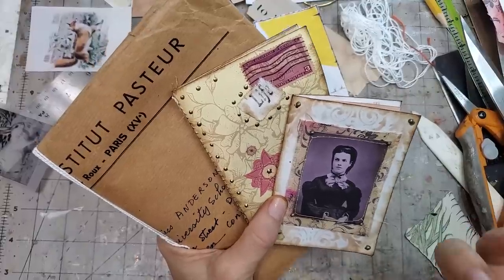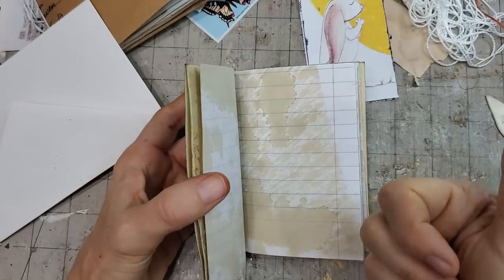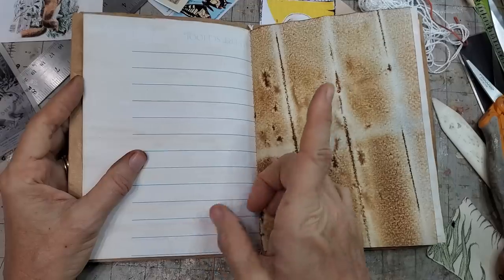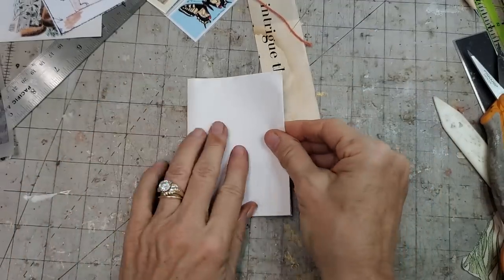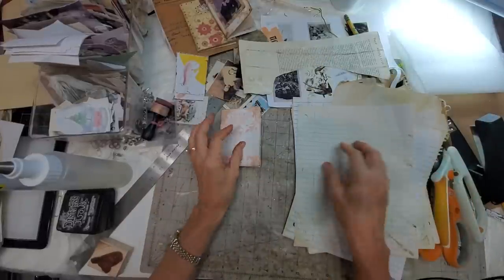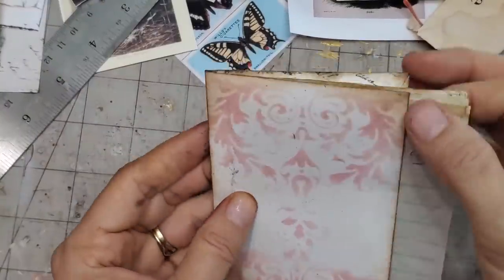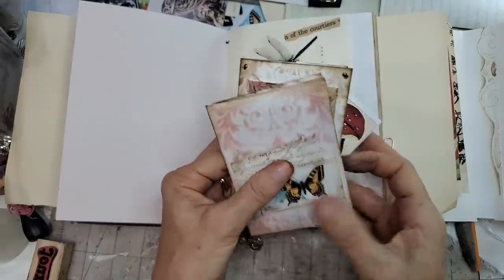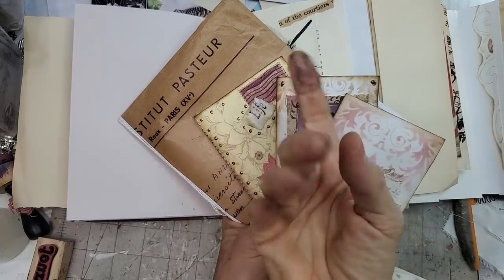How to Make Easy Envelope Notebook - Plain Envelope First! Junk Journal Embellishment! Paper Outpost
How to Make Easy Envelope Notebook - Plain Envelope First! Junk Journal Embellishment! The Paper Outpost! :)  Junk journal fun here today with envelopes turned into notebooks for your junk journal! Just grabbing what I have around me today so I grabbed some envelopes, paper and inks  and off we go to have some papery fun for our junk journals! Let's Play!